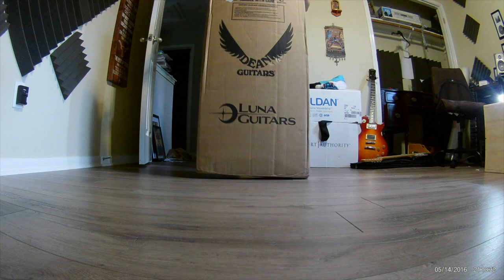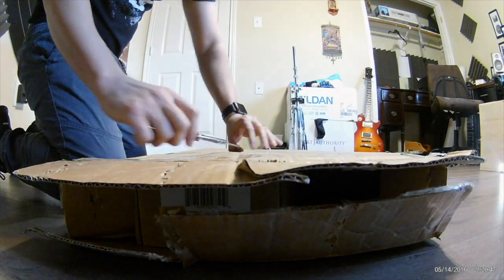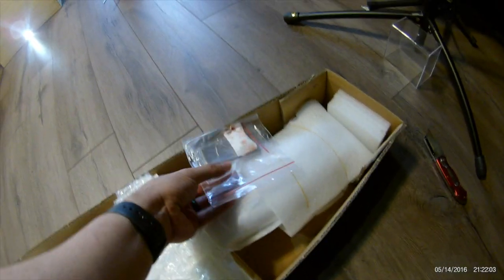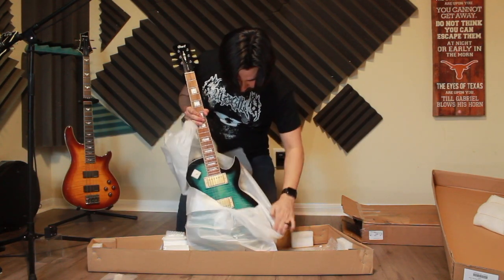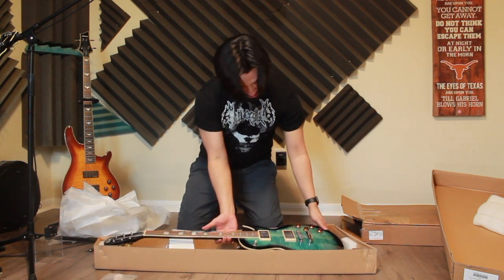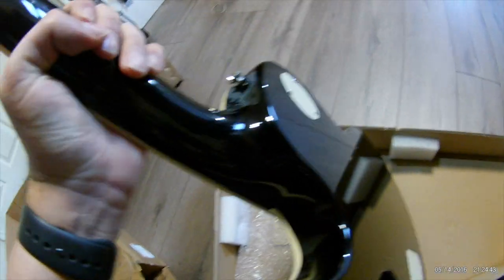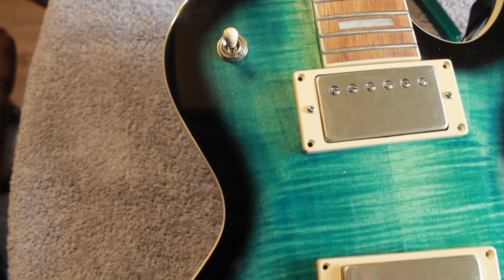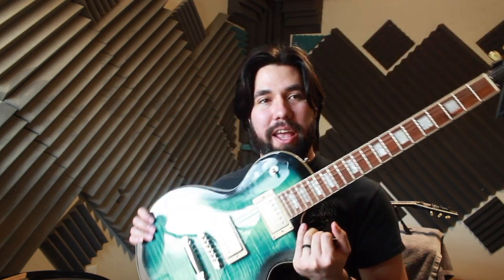Episode 1 - Unboxing: Cort CR250 in Dark Blue Burst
This is the first episode in a multi-part series where I unbox, demo, review, and modify a Cort CR250 in the new "Dark Blue Burst" finish. All music is original. Hope you enjoy!

Also, my action camera has the wrong time stamp - this footage is not from 2016!